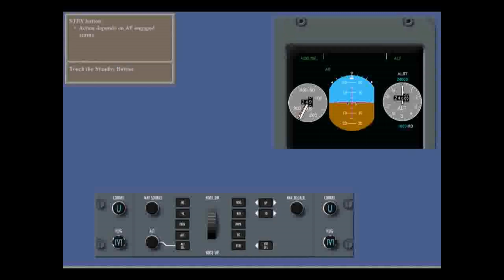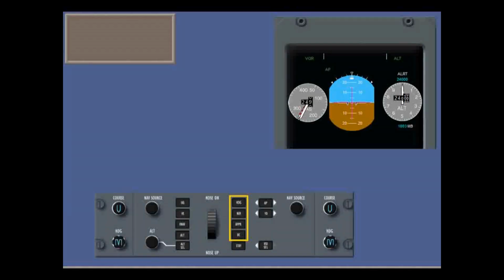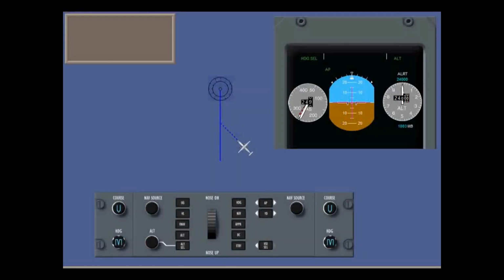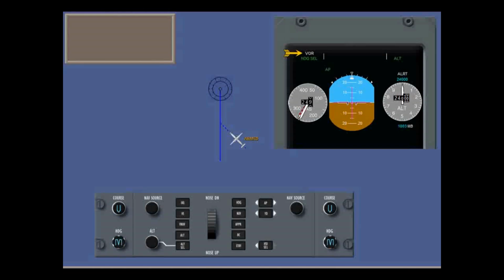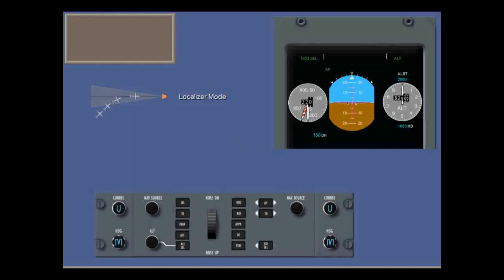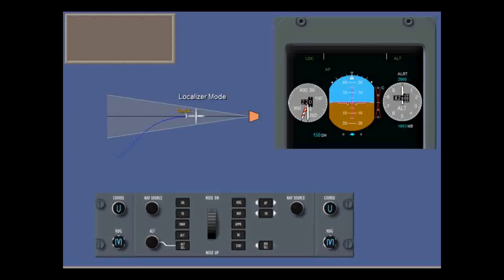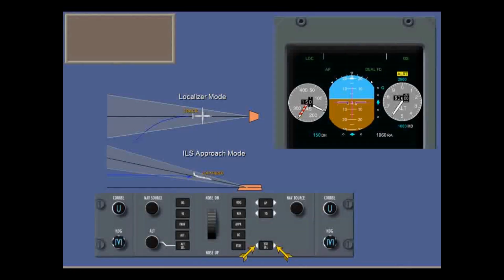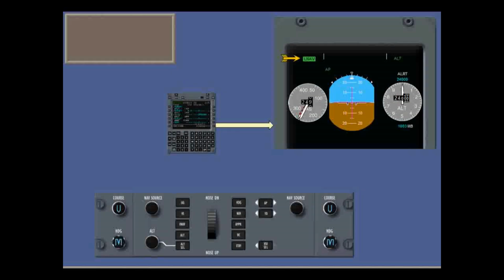DASH8-400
16 information general: afcs modes & controls